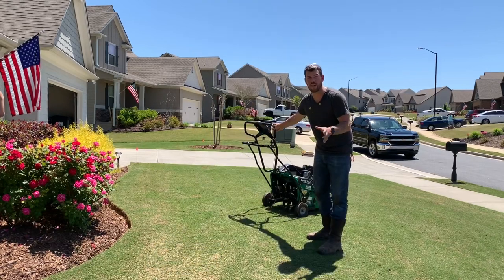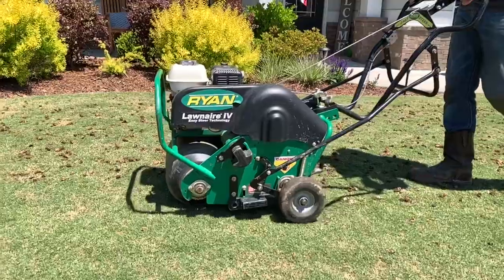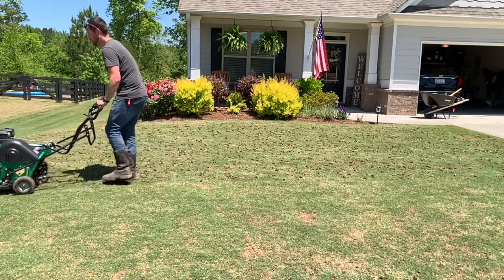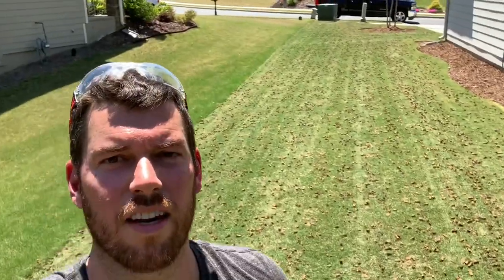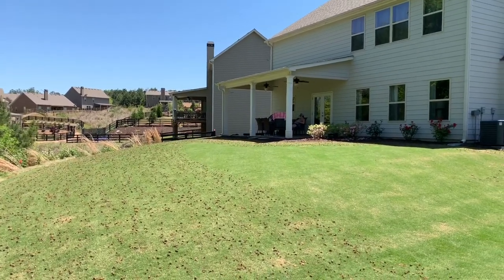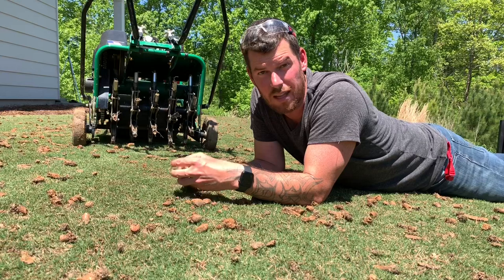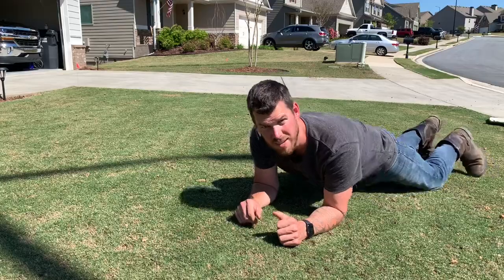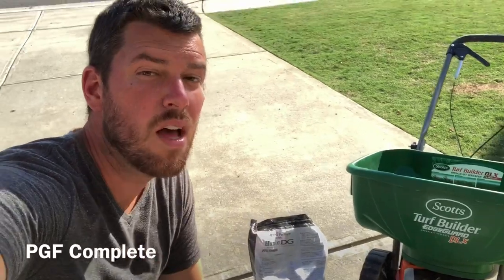Aerate your lawn yourself!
I’ll show you how to aerate, why you want to do it and what to do when you’re done! Keep up the good work, you’re lawn is looking great 👍🏼